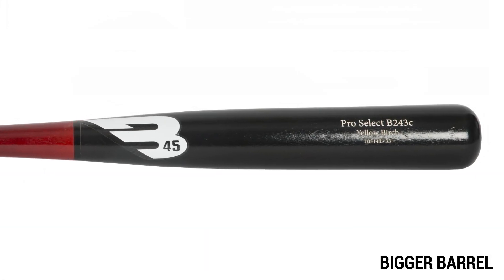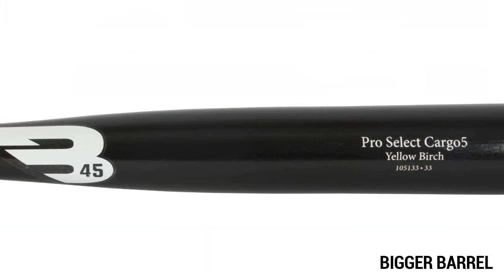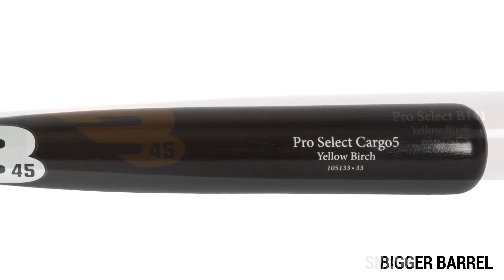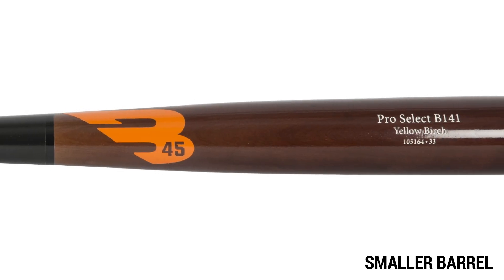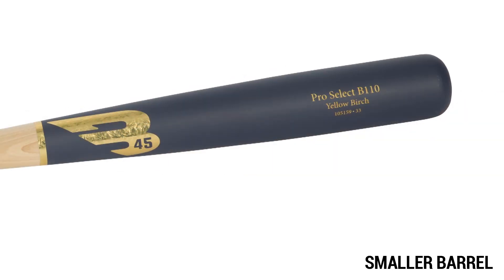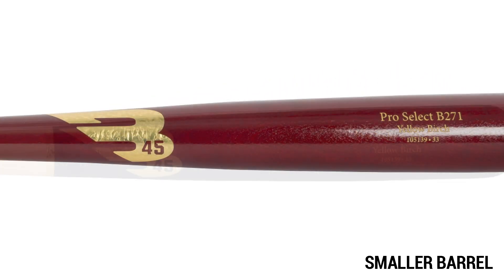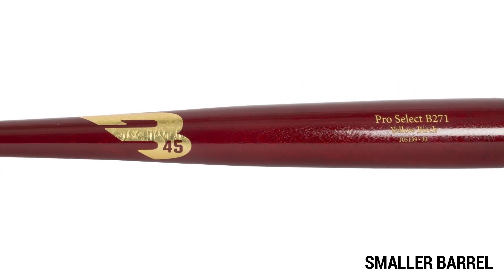Production's Blog - Episode 2 - Why baseball bats with bigger barrels are more likely to break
Bats with smaller barrels use higher density wood, so they are stronger, more durable, and can offer more pop, depending on the user. While bats with bigger barrels offer a larger hitting surface, they require lower density logs to make them.